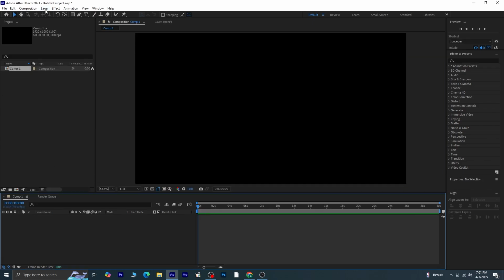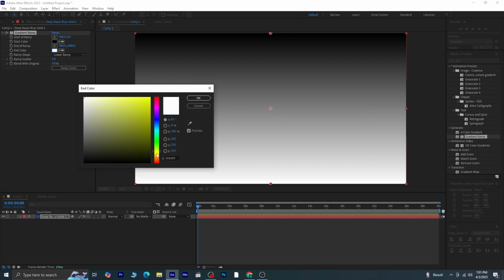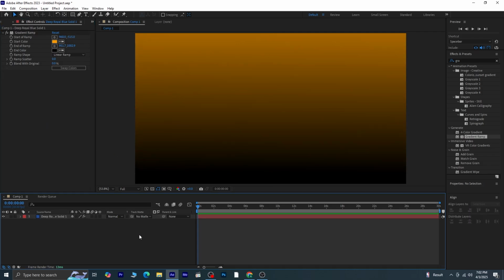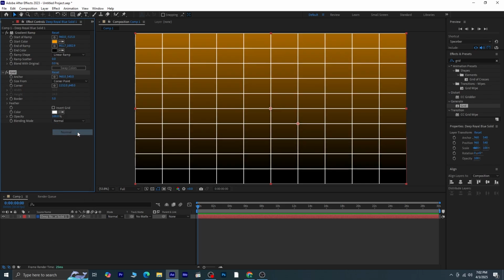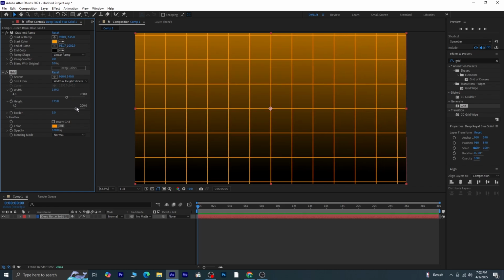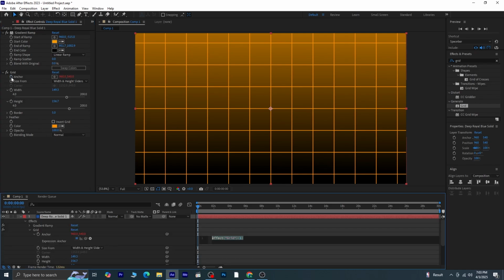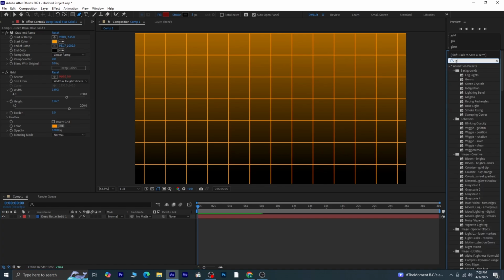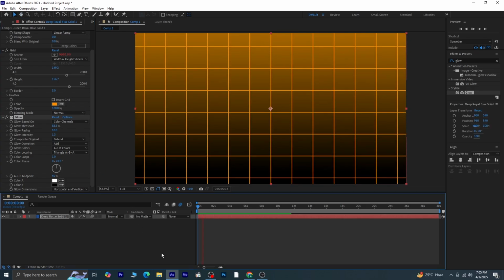Moving Grid Animation in After Effects | Easy Tutorial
🖌️In this video, we’re creating a moving grid animation in After Effects.